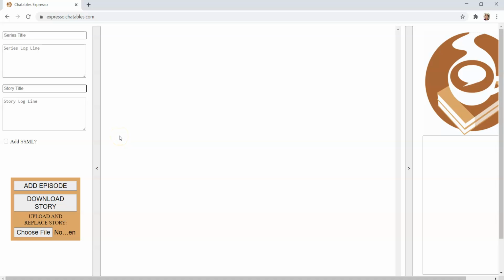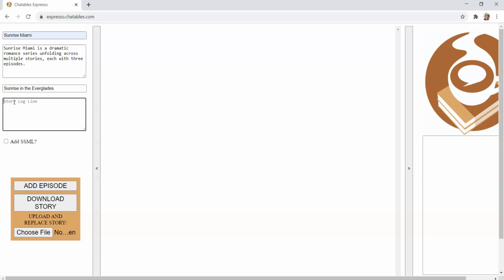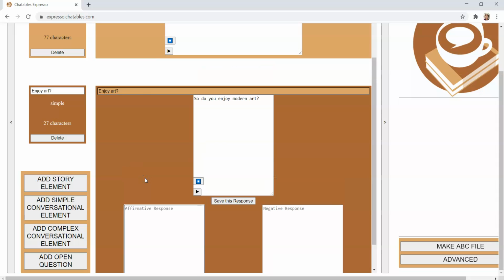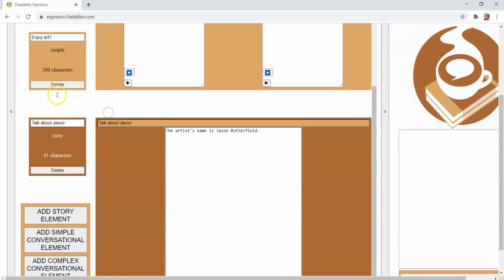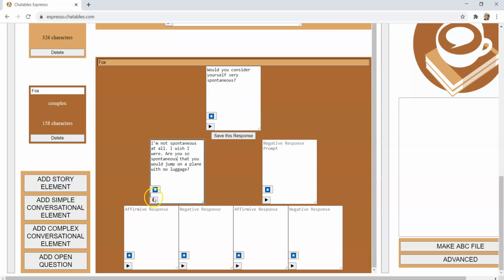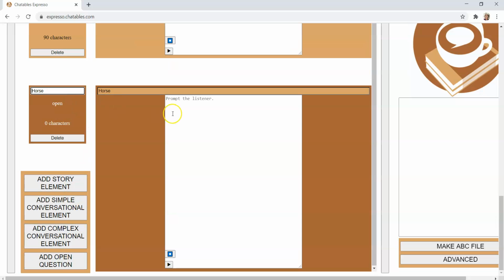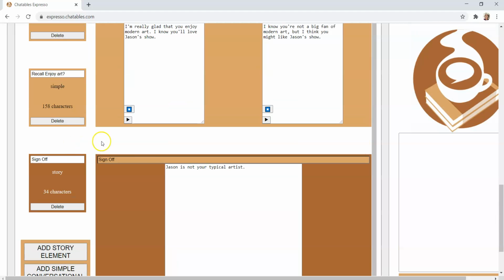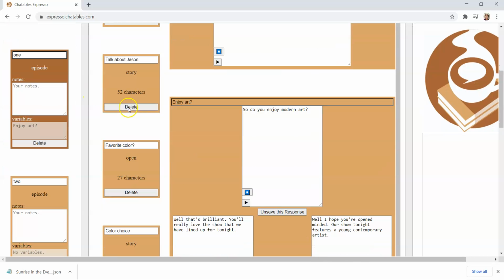Expresso Tutorial - Using Expresso from Chatables to create a conversational story for voice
Learn how to create a conversational story, a new type of interactive fiction, using the latest version of the Expresso editor from Chatables. The new version includes an audio playback feature that lets you listen to how your story will sound in the voice of your chosen virtual character / narrator.